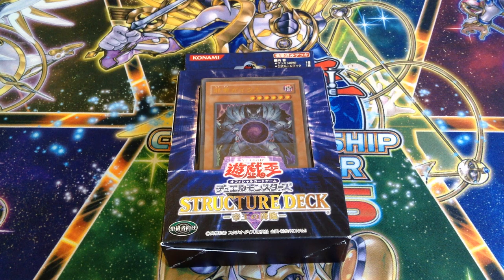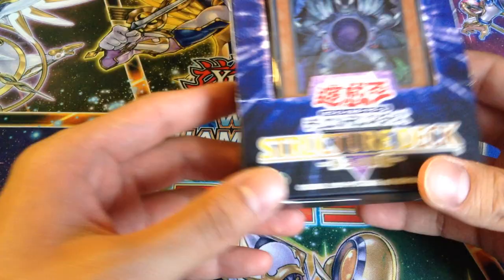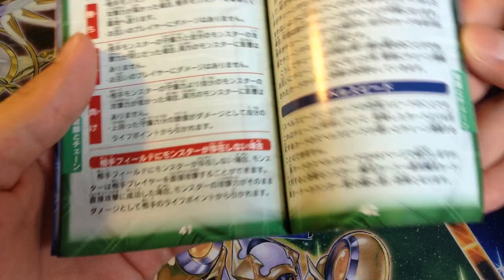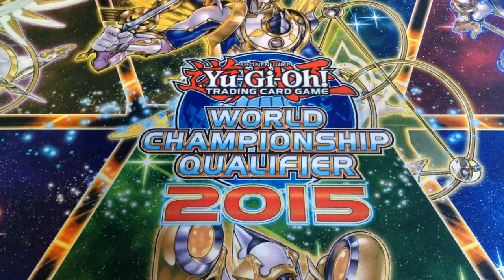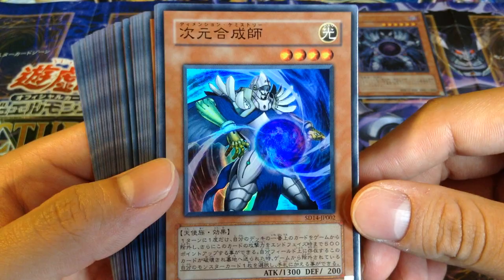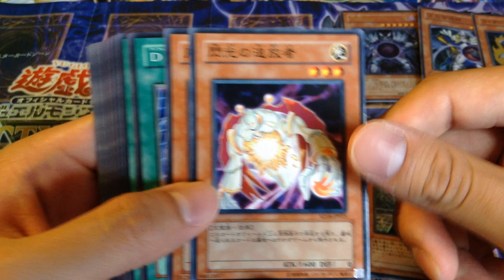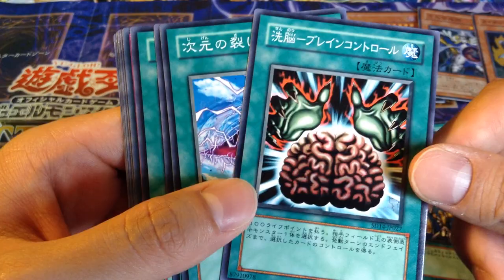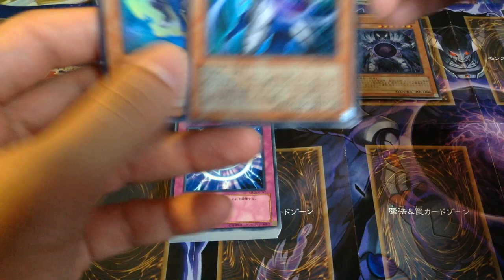Yu-Gi-Oh! OCG Advent of the Emperor Structure Deck Opening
Opening a Japanese Advent of the Emperor Structure Deck. Just on time before the new Monarch deck releases. One of the best structure decks to come out back in 2007 before 5D's.

TCG Version - The Dark Emperor